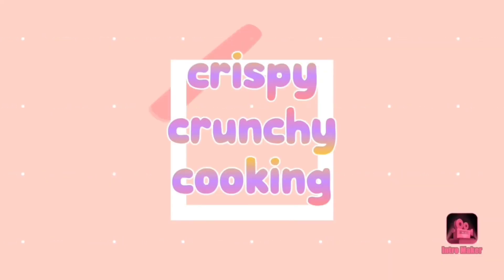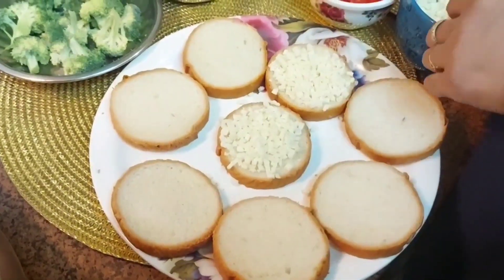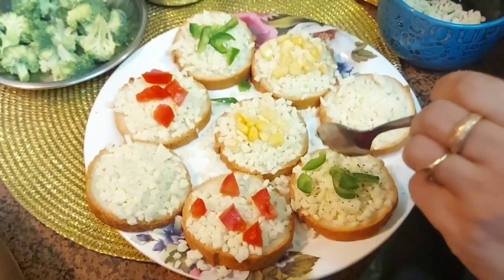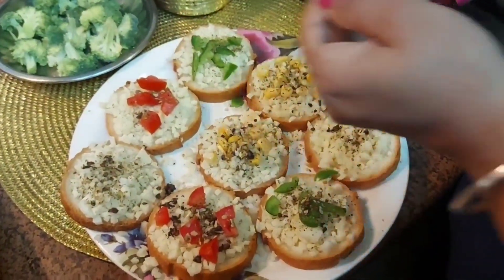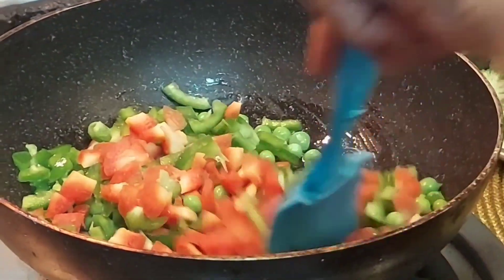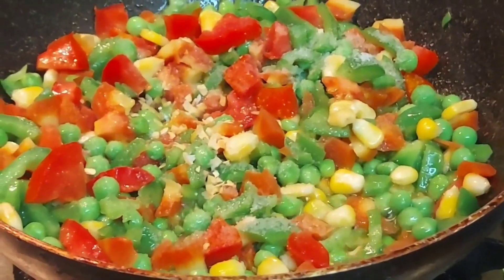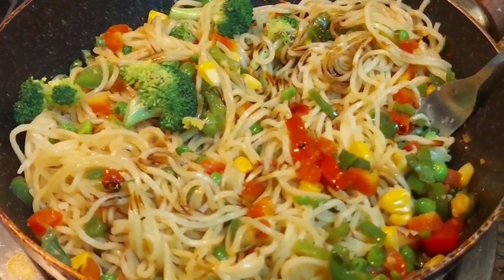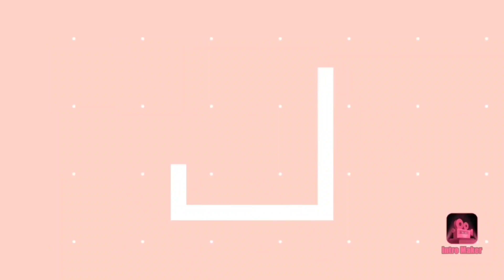Garlic bread along with veg noodles.....yummy delicious soo tempting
Garlic bread with different toppings and veg noodles full of veggies. 🙂🙂💞💞💓💓😍😍🥰🥰